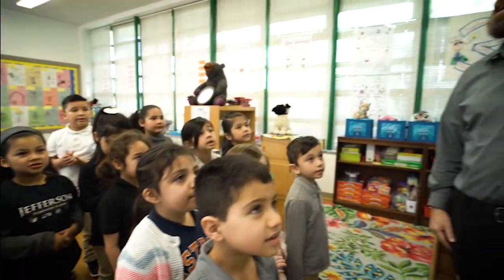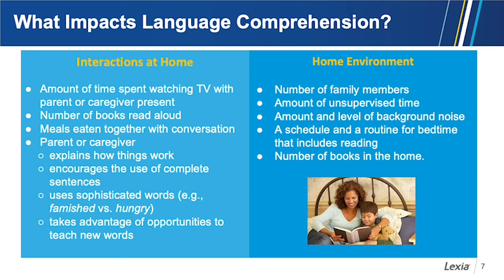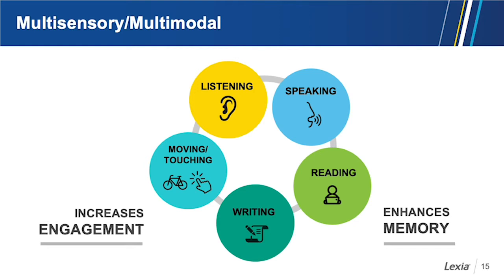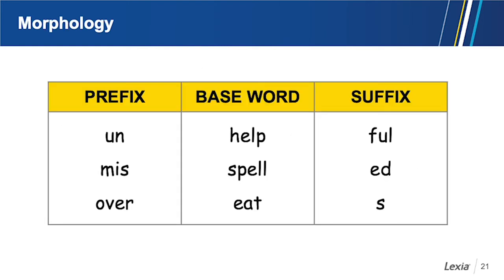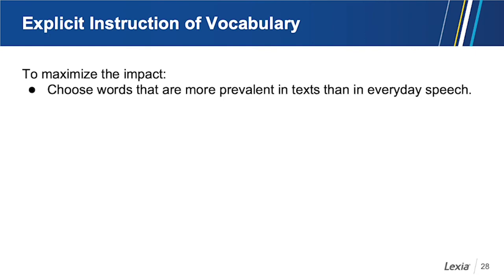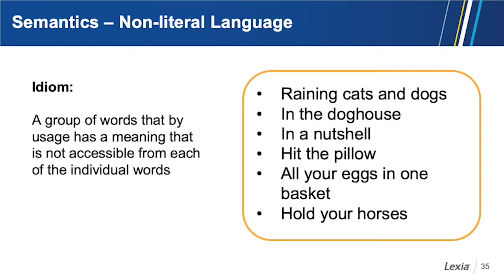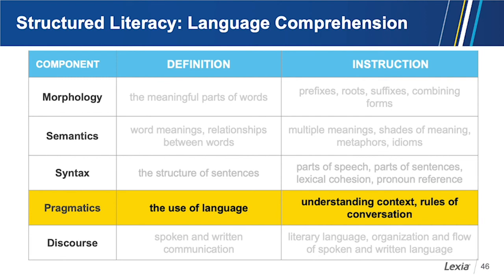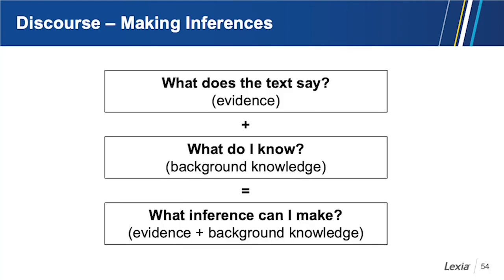Language Comprehension: A Parent’s Guide to Structured Literacy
Neuhaus Speaker Series 2021
Topic: Language Comprehension: A Parent’s Guide to Structured Literacy

This presentation is not available for CEU credit through YouTube. To get CEU credit please watch this presentation

Language comprehension is the ability to translate spoken and written words into meaning. Language comprehension is vocabulary, and it is understanding relationships between words, multiple meanings of words, shades of meaning, inferring meaning, and more. Proficient language comprehension is critical to proficient reading comprehension. This presentation presents why language comprehension is important and provides engaging Structured Literacy activities that develop it to ensure reading success.

This video has been provided by Neuhaus Education Center, a nonprofit educational organization dedicated to promoting reading success. For over 40 years, Neuhaus has been a proven resource for professional learning and structured literacy by providing evidence-based training and support to teachers, supplying information and resources to families, and offering direct literacy services to adult learners.